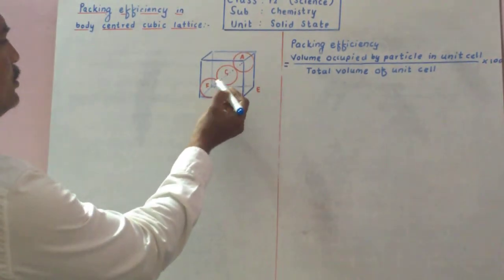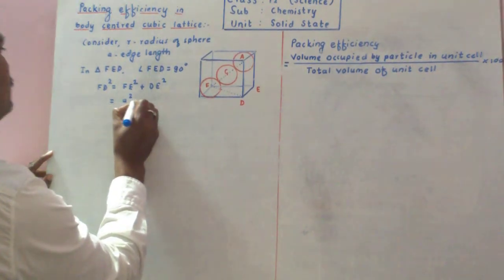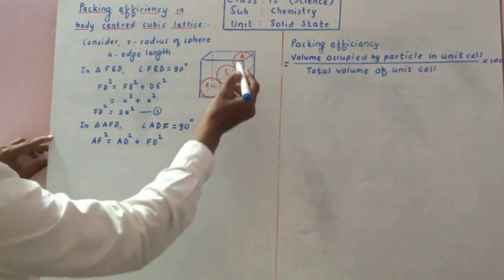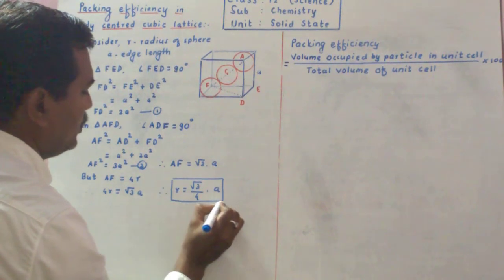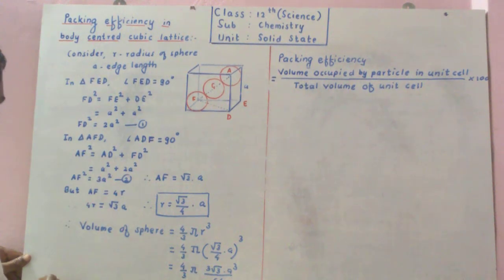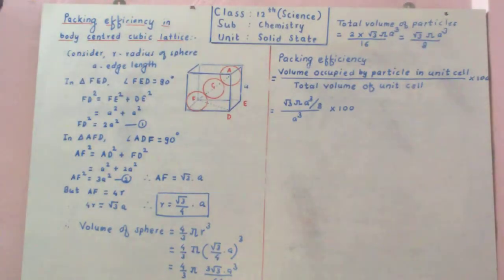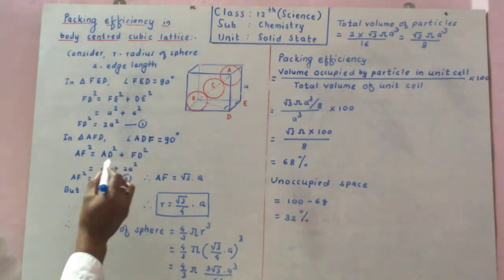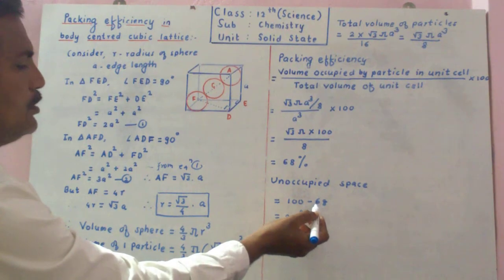Class 12(Chemistry-MH board) Solid State- Packing Efficiency of body centred cubic lattice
Packing efficiency & unoccupied space in bcc lattice